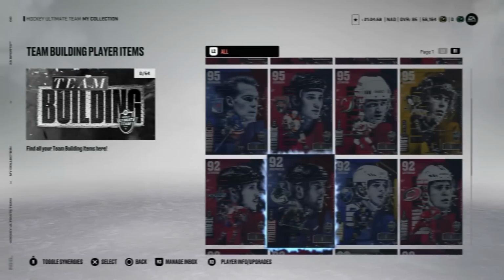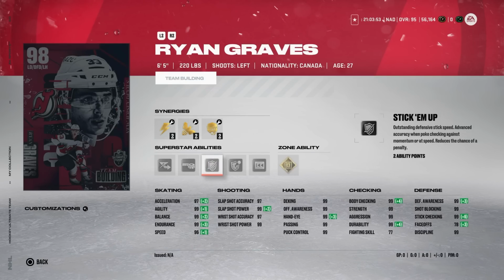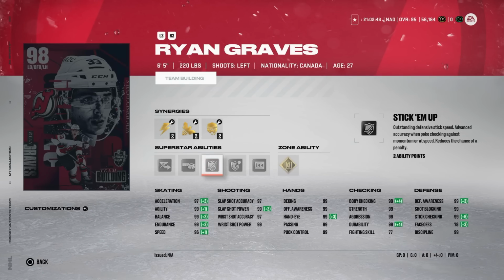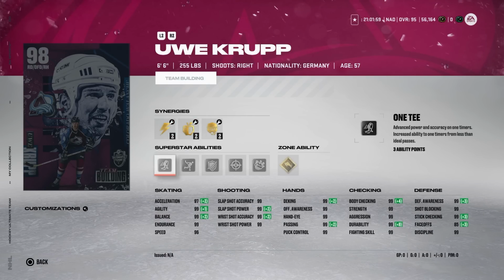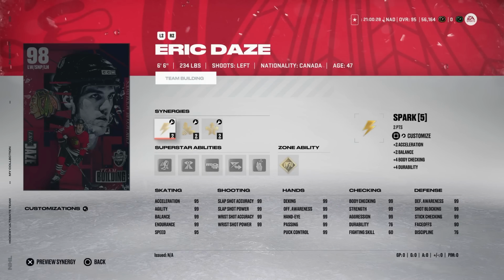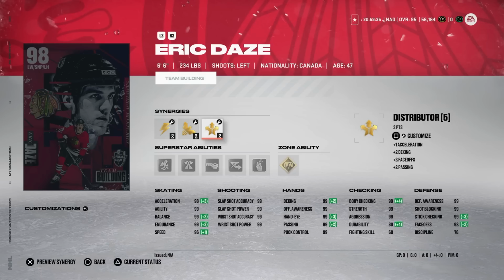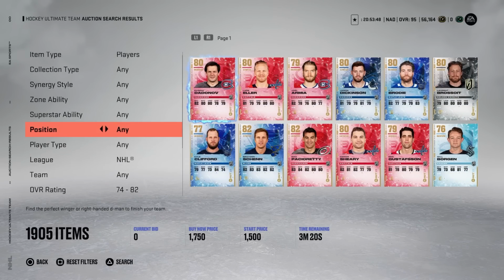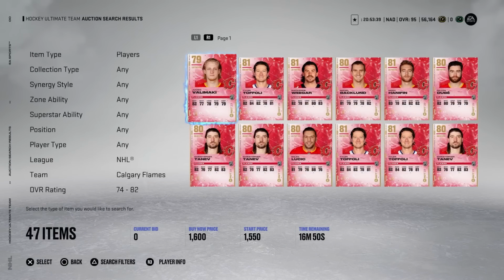NHL 23 TEAM BUILDERS RELEASED! | 98 OVERALL!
In this video I go over the NHL 23 HUT Team Builders, as the 98 overalls were released! I go over the cards, the sets and the cost for all of them!